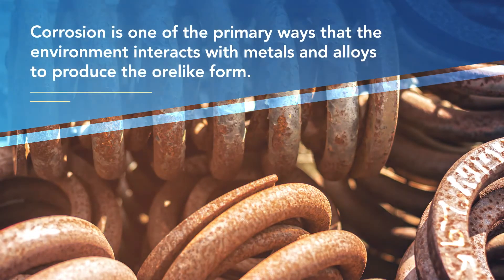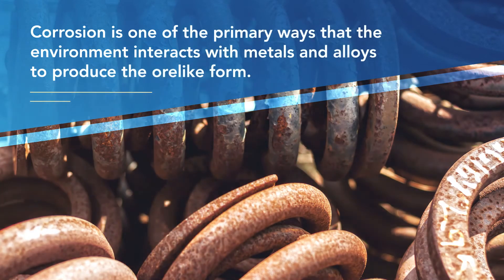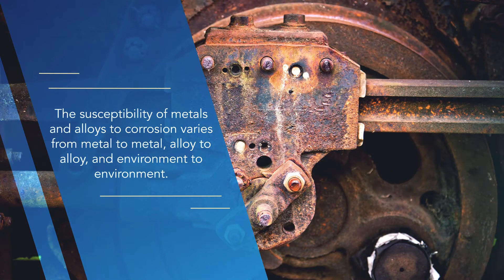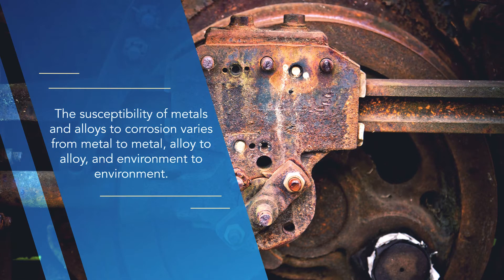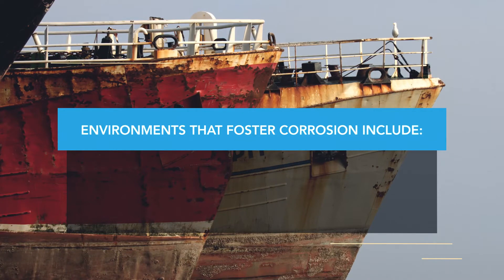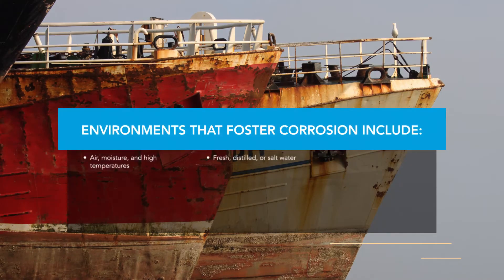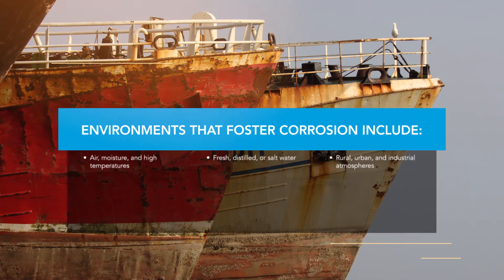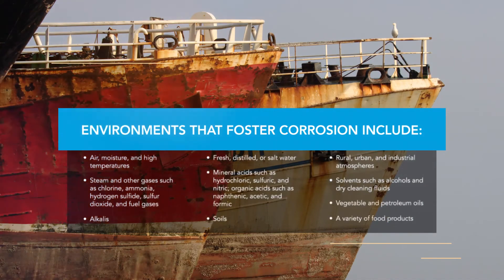ASM Digital Short Course: Types of Corrosion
Most environments are corrosive to metals and alloys, but the susceptibility to corrosion varies from metal to metal, alloy to alloy, and environment to environment. Corrosion problems can not only be costly, but dangerous, wasteful, and unsightly. Understanding the fundamentals of corrosion is necessary not only for identifying corrosion mechanisms, but also for preventing corrosion and for predicting the corrosion behavior of materials under various service conditions. In this self-guided digital course, students will learn – with the help of rich visuals, narrated animations, demonstration videos, and interactive quizzes – the major corrosion processes that are observed across all industries. This course also includes real world corrosion case studies.